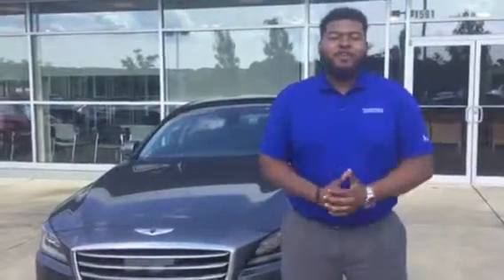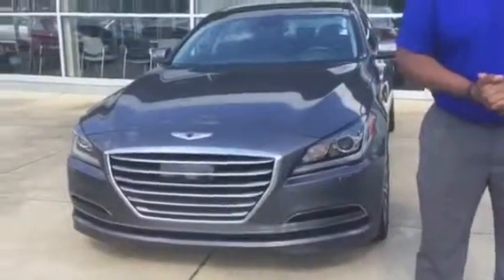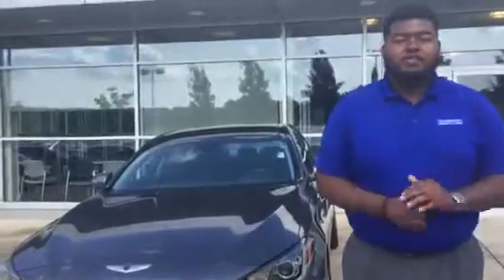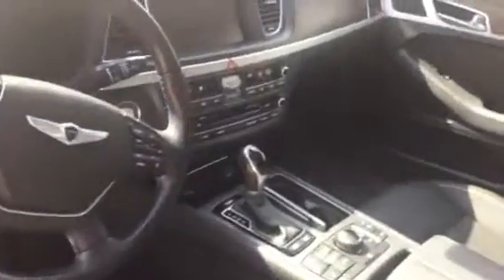James' Genesis @ Tameron Hyundai in Hoover